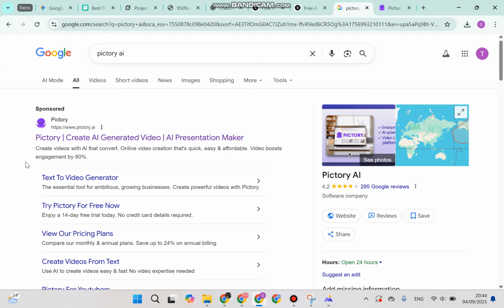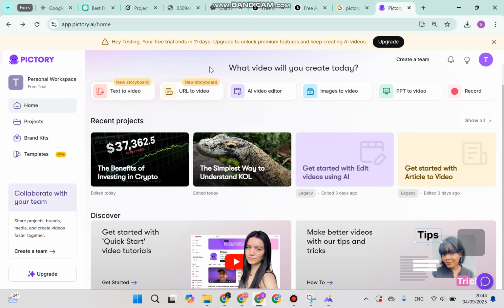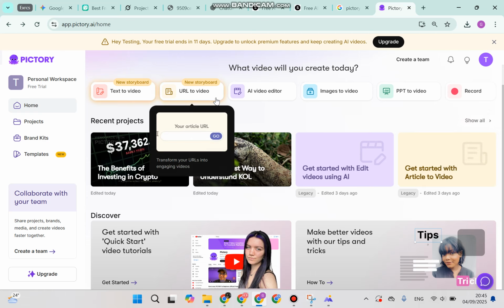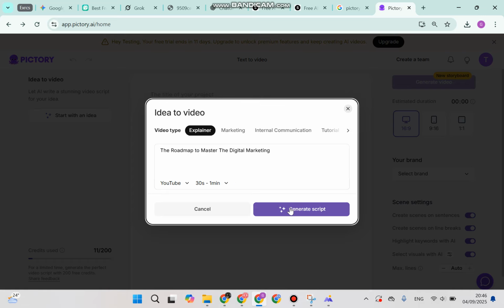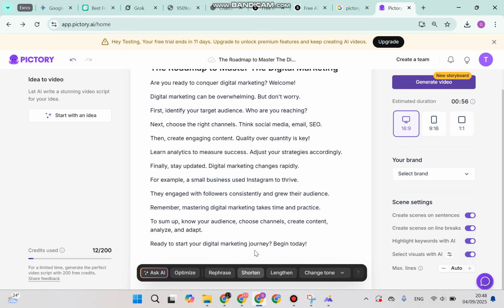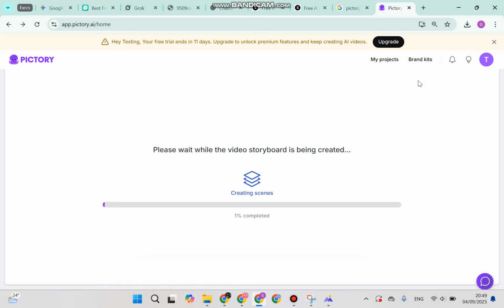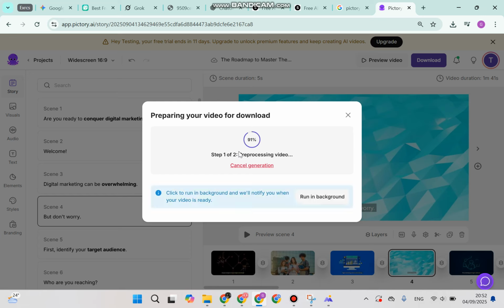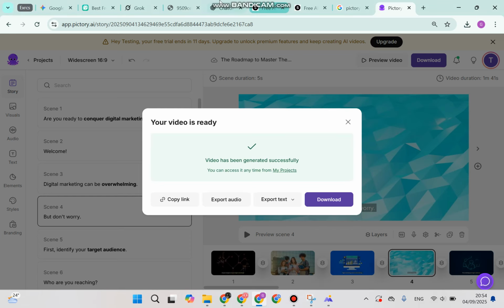How to make the video about the roadmap to master the Digital Marketing with Pictory AI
In this video we will share you how to make the video about the roadmap to master the Digital Marketing with Pictory AI.